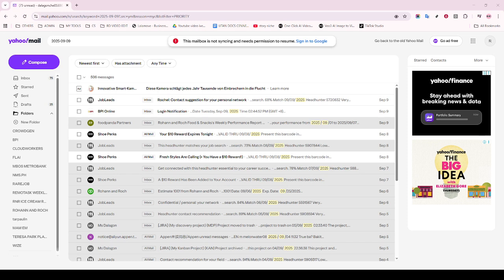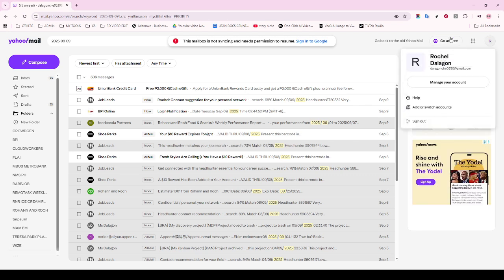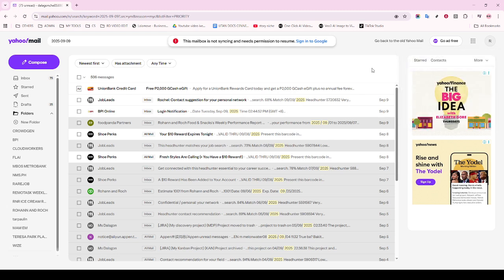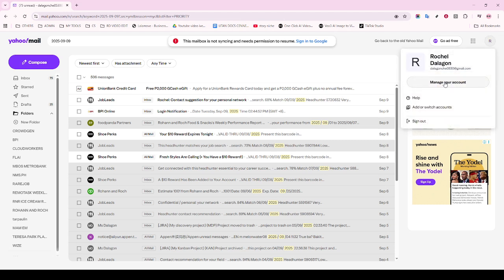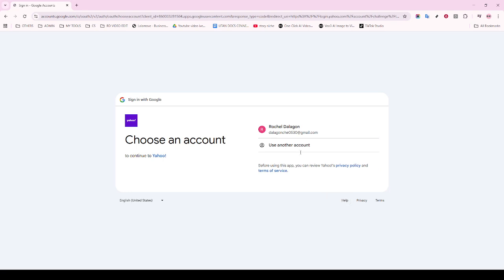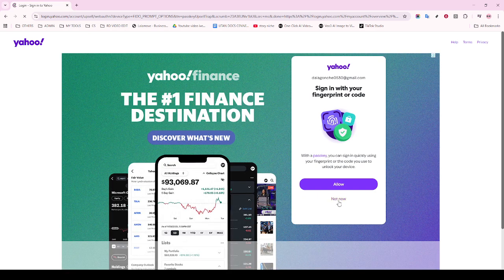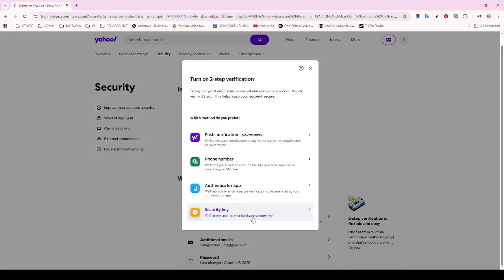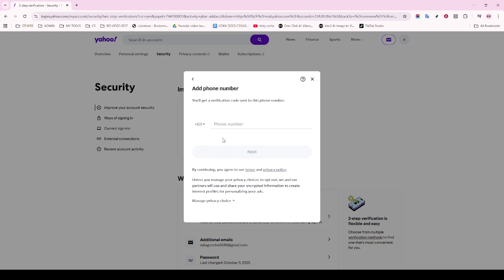How To Sign In To Yahoo Email Account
Need to access your Yahoo Mail account? 📧 This 2025 step-by-step tutorial shows you how to sign in to Yahoo email quickly and securely on desktop, Android, or iPhone. Whether you’re a beginner or just need a refresher, this guide ensures you log in without errors.

In this video, you’ll learn:
✅ How to go to the Yahoo Mail login page
✅ Step-by-step instructions to enter your email and password
✅ How to recover your password if you’ve forgotten it
✅ How to stay signed in securely on your devices
✅ Tips for preventing login issues and unauthorized access